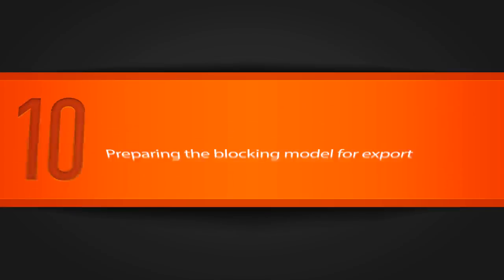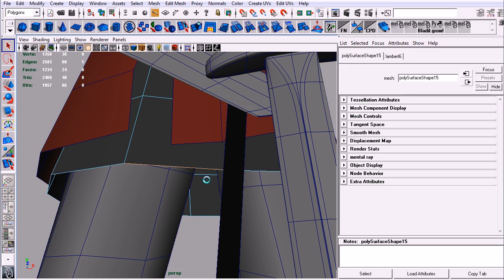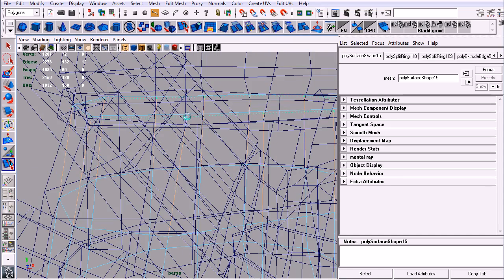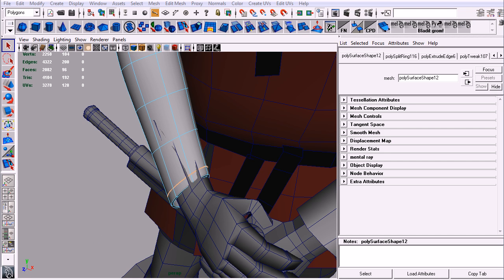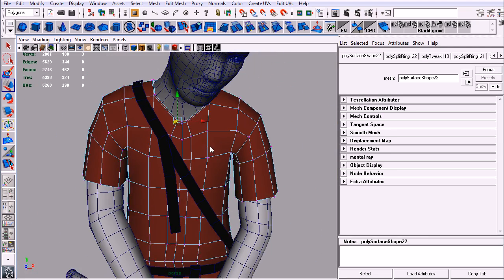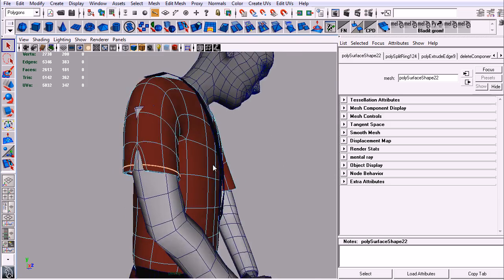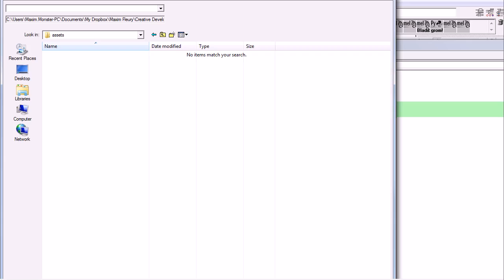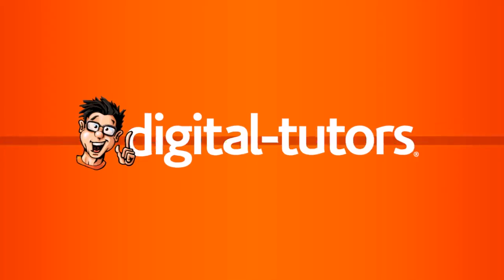10 Preparing the blocking model for export